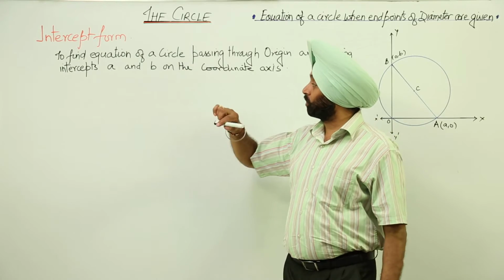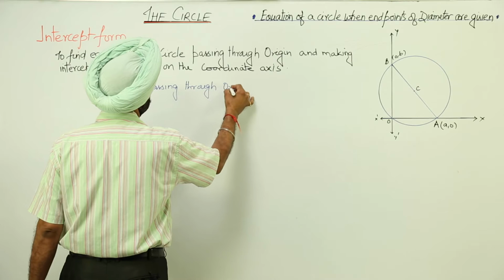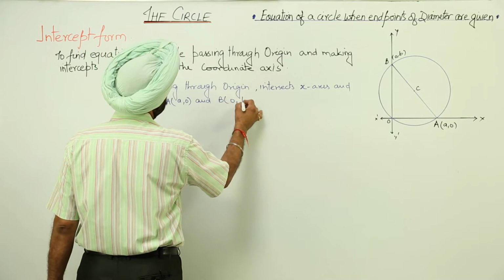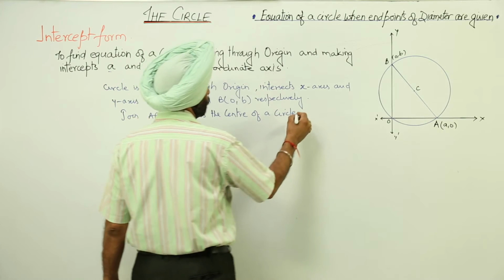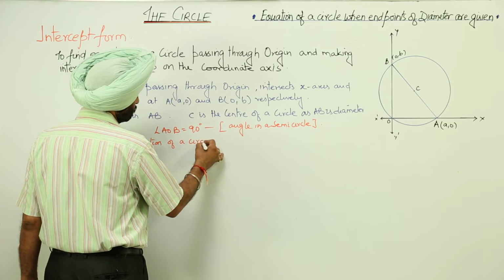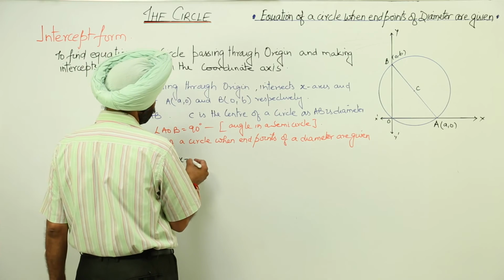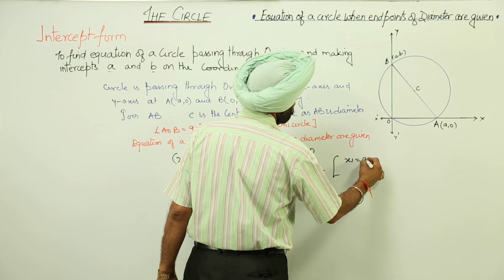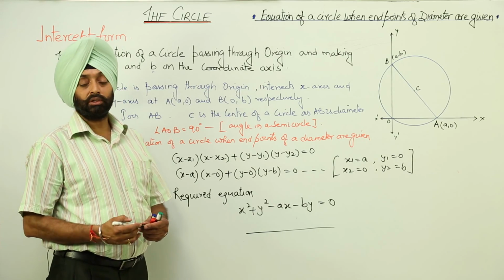MOST VIEWED l ICSE CLASS 11 MATH l The Circles | 33 Intercept Form Equation of the circle l L33